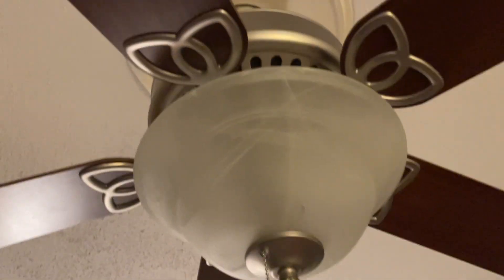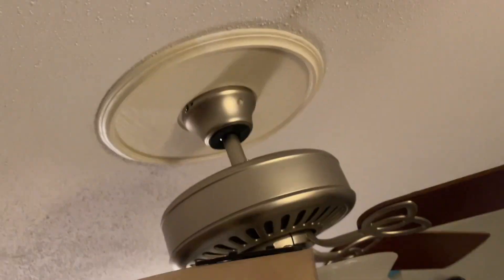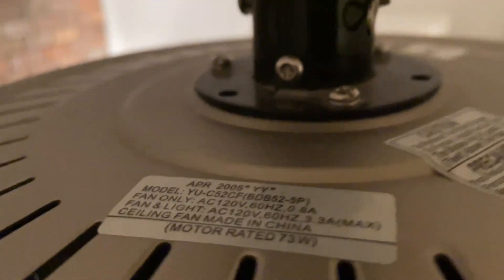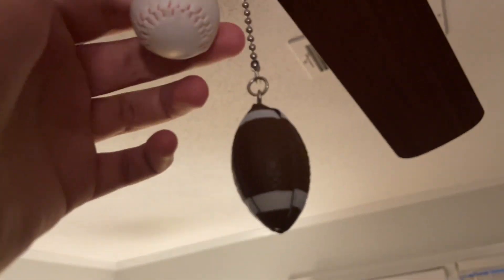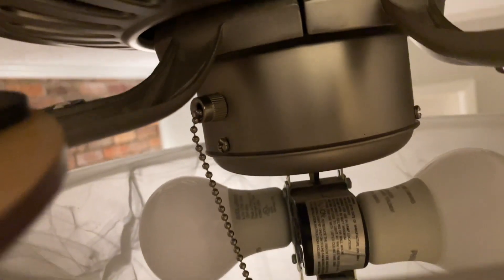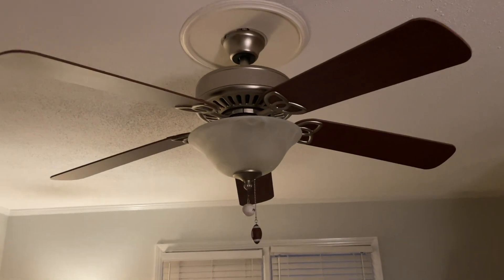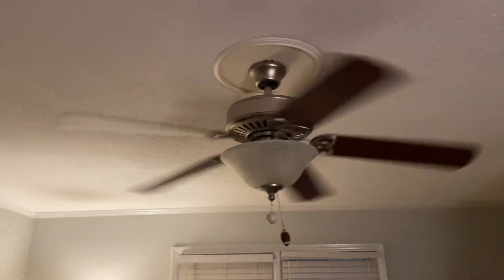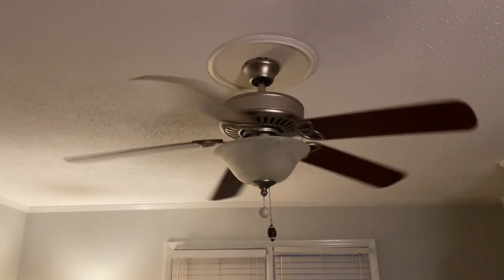52” Harbor Breeze Builder’s Best Ceiling Fan (2 of 3) (Before it gets replaced)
Recorded on November 22nd, 2023.

Installed in our Game Room at our house.

This fan is in Antique Nickel finish, has 5 Mahogany blades, it has a bowl light kit, it has 2 LED light bulbs, it has an Baseball pull chain on the light, it has an Football pull chain on the fan, the light kit is from June 2005, and this fan is from April 2005.
The blades are reversible, they are Mahogany and Ash (Pinewood).

After I recorded this fan, I replaced it into a Hampton Bay Carriage House II in White and Polished Brass finish.